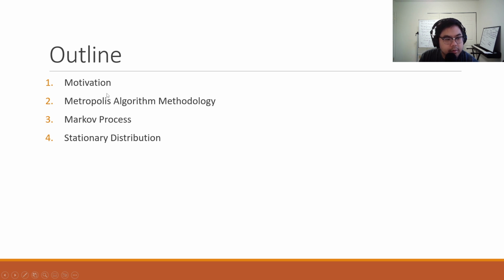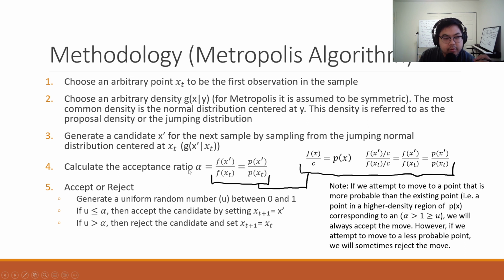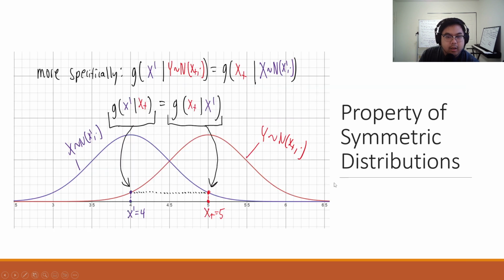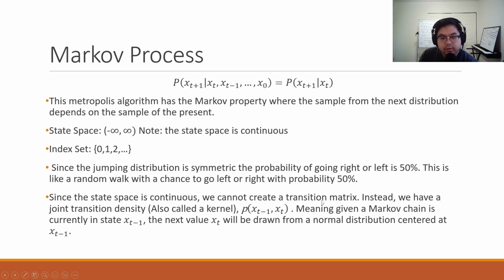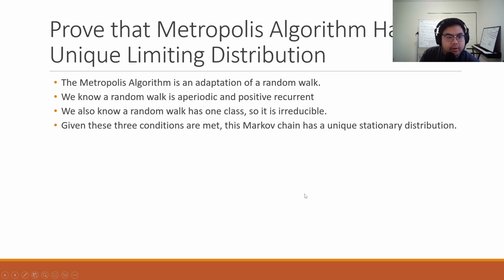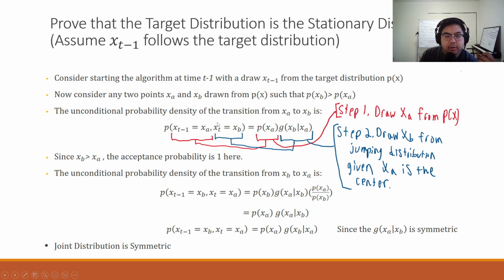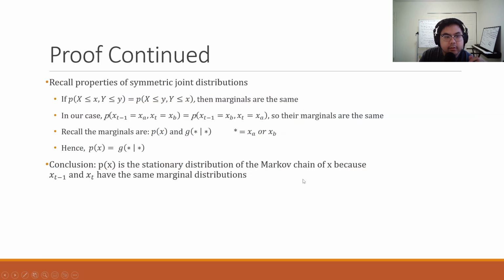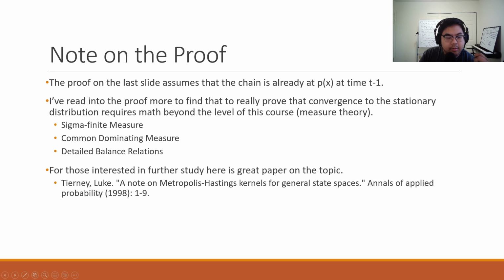The Metropolis Algorithm, a Markov Chain Monte Carlo (MCMC) Method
Here I walk through the Metropolis Algorithm specifically used to solve Bayesian problems.